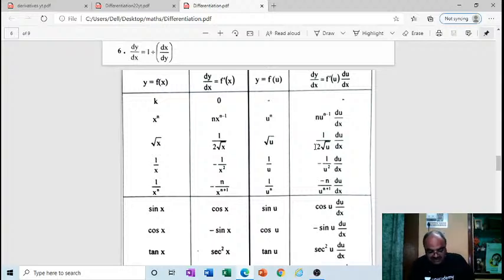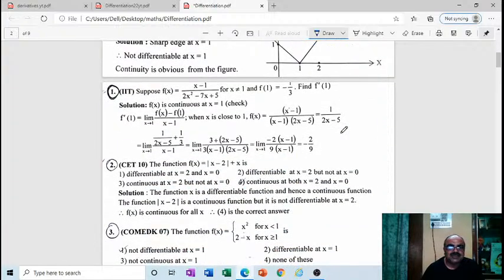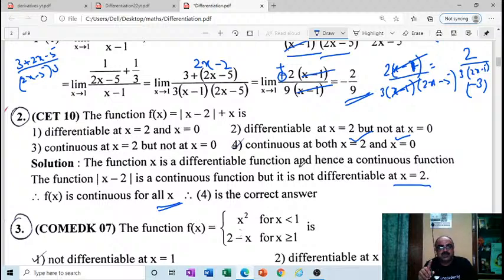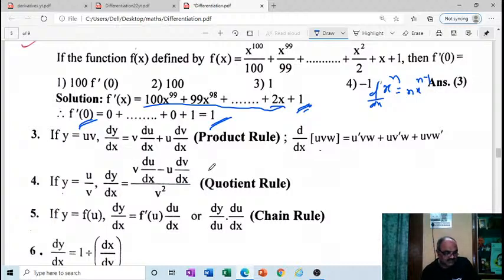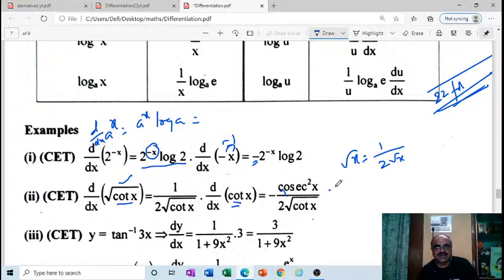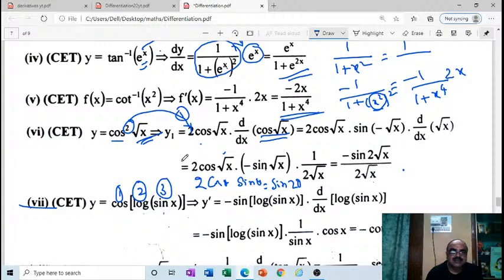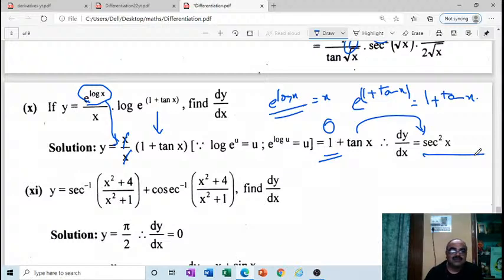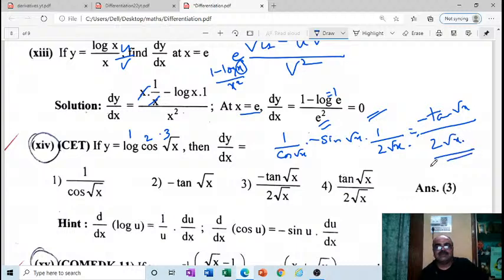KCET - Mathematics | Successive & Logarithmic Differentiation | KCET Maths PYQ's | Crack KCET 2021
"KCET Mathematics – Successive & Logarithmic Differentiation | Prepare for KCET 2021 | let's Crack it | Unacademy KCET | KCET Online Classes

Dr.C.K.Manjunath, the Educationist, having 21 yrs of experience in teaching students of IIT-JEE, CET, and NEET. In today's session, Sir will take you through some of the Important discussions on the Questions from the topic Successive & Logarithmic Differentiation for KCET Aspirants. Watch the video to know all about the topic. Let's Crack KCET together!!

1. Learn from your favorite teachers
2. Dedicated DOUBT sessions for KCET 2021
3. One Subscription, Unlimited Access to Live Online Classes and Videos
4. Real-time interaction with best-in-class teachers
5. You can ask doubts in live online classes
6. Limited students in each KCET Online Class
7. Download the videos & watch offline

✅For all the new learners of Unacademy, use the code ""MANJUNATHLIVE"" to get the subscription for 1 month at Rs.2250/- to get access to the premium content. Limited Period Offer, Valid till 30th September 2020.